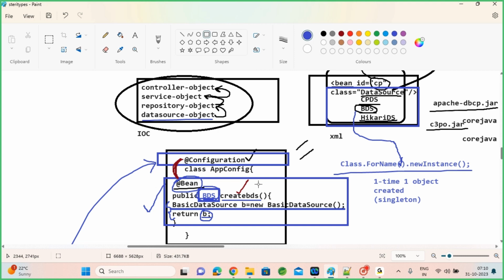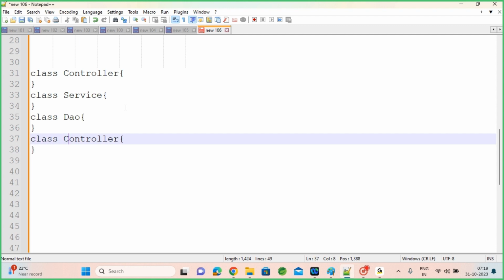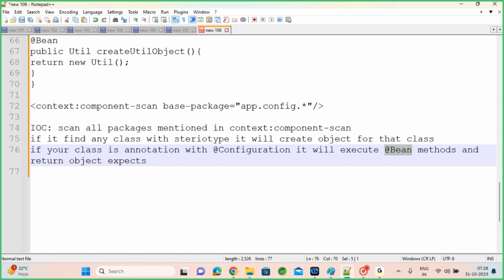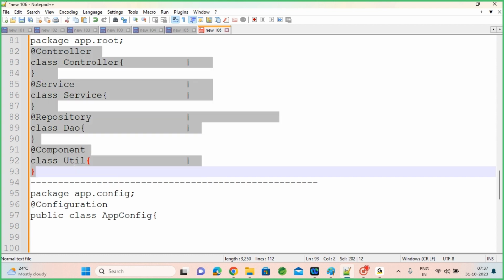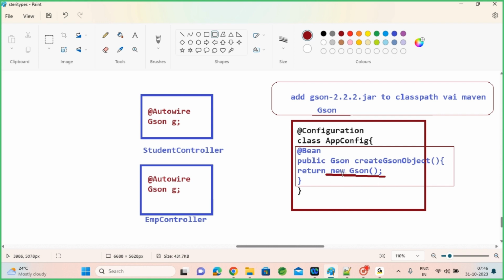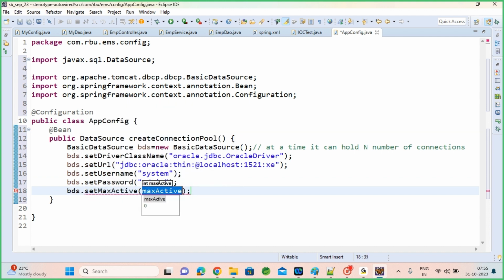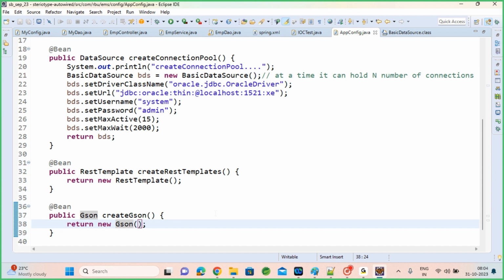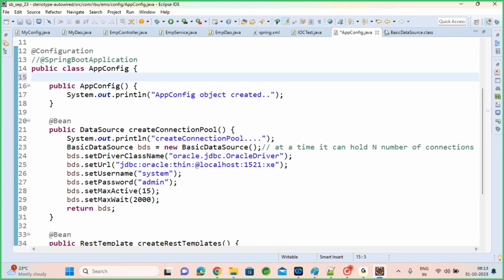Spring Boot & Microservices Session 20